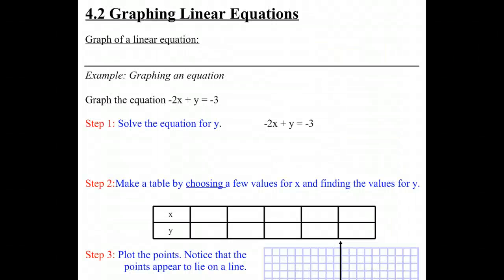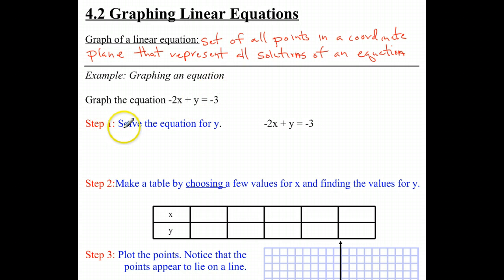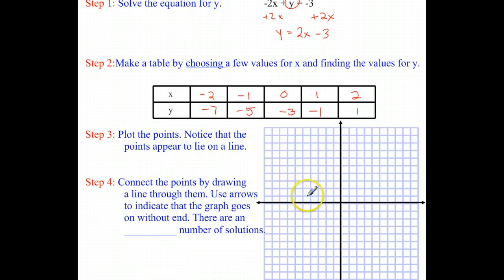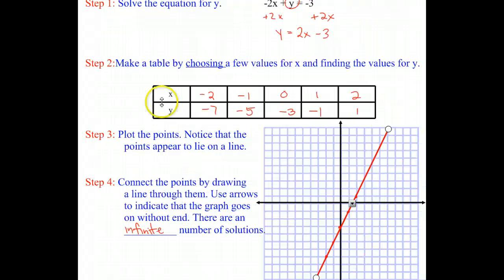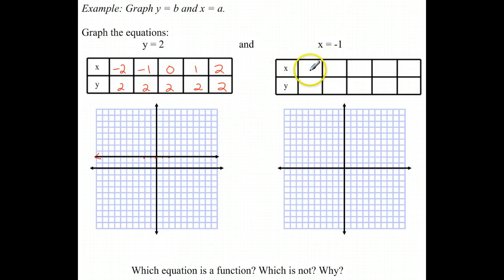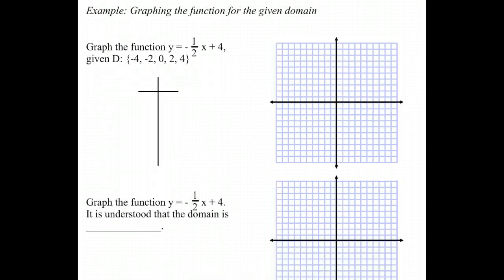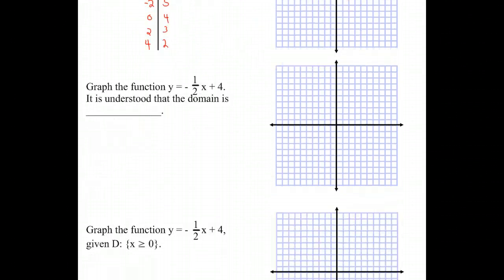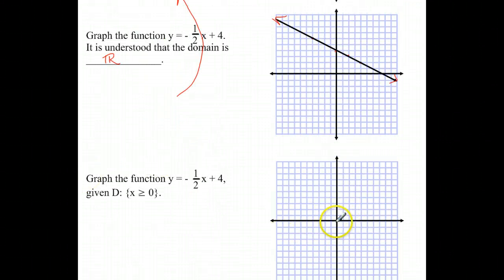4.2 Graphing Lines Notes